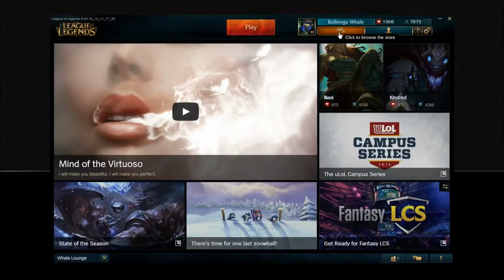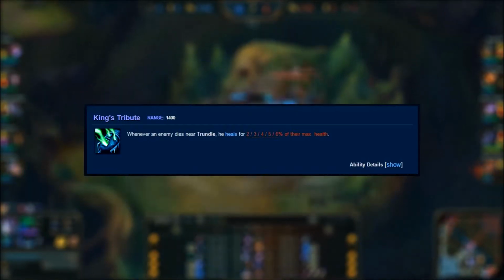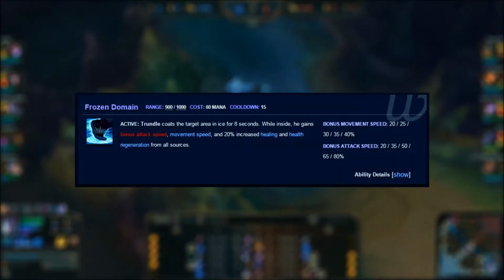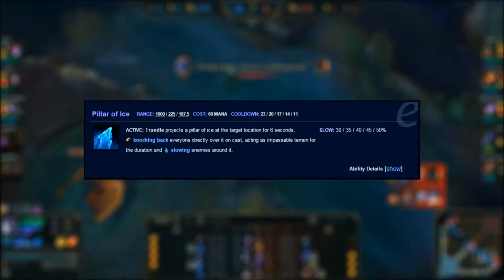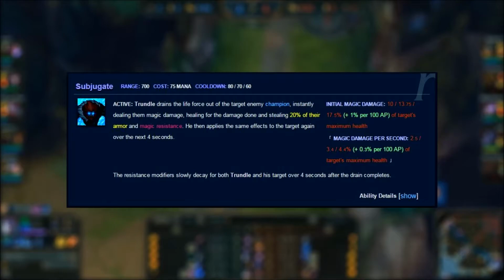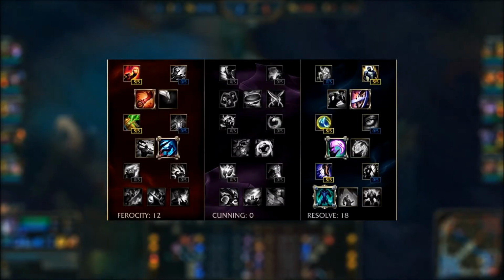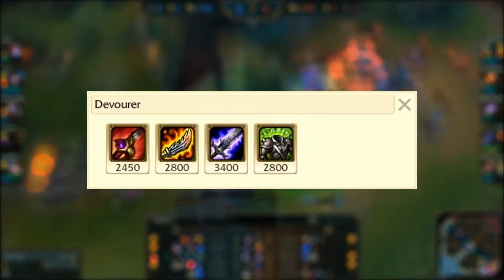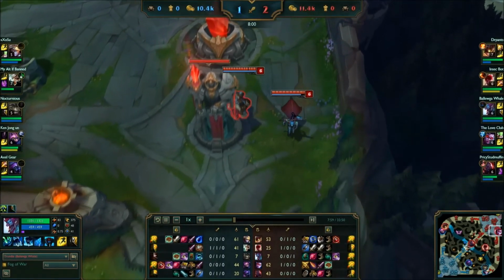League of Legends Speedrun Guides: Ep# 4 Trundle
Hey guys, sorry I went over 5 minutes but at least I didn't go all the way to six. Didn't want to cut out too much stuff to meet the five minute quota.